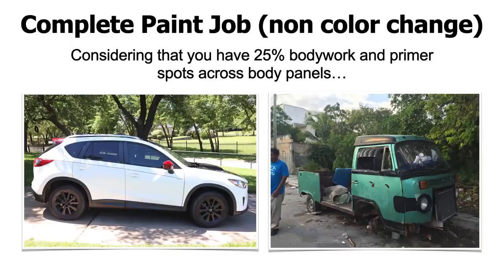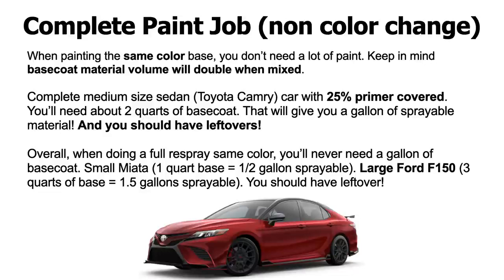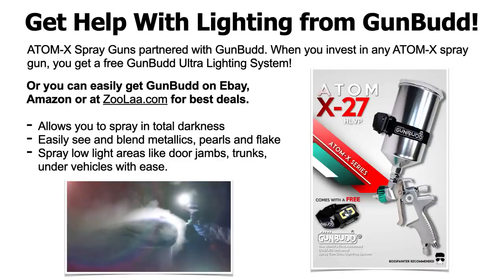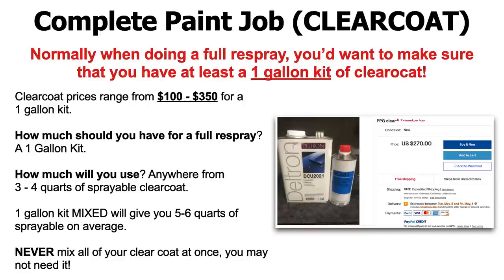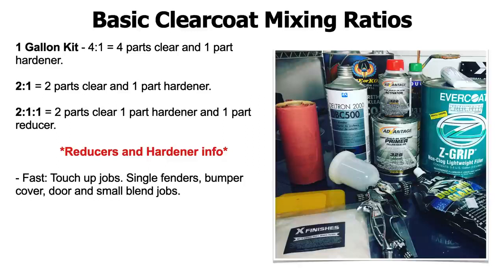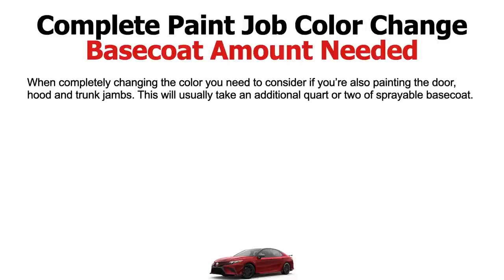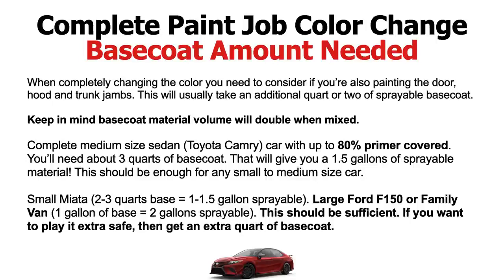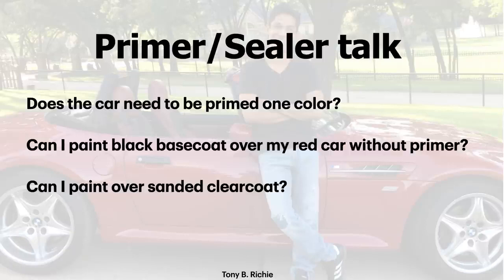How Much Paint You Need To Paint Your Car! BASECOAT CLEARCOAT😎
In this video, I cover how much paint you need to paint your car. We cover basecoats and clearcoat and how much basecoat you need for a complete color change paint job or the same color paint job. I hope you enjoy the video.
Learn more about me here if you're into cars and also like to make money. I've been making money online since 2009 and have helped many others start and grow an online business from scratch.